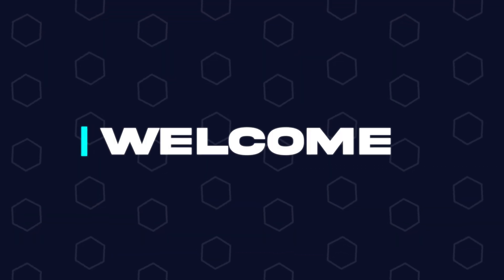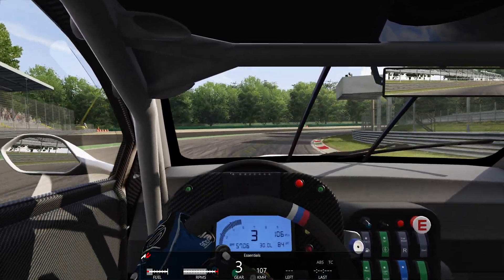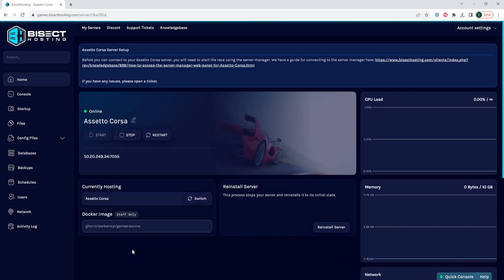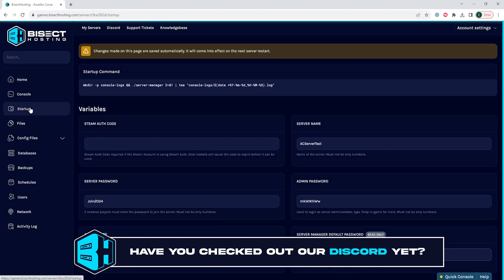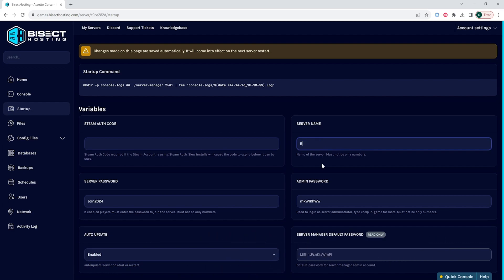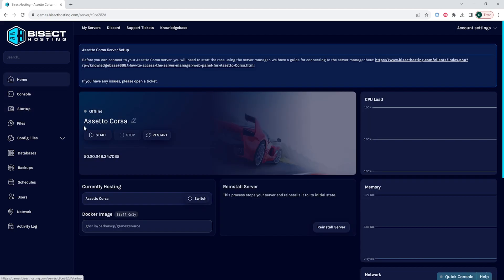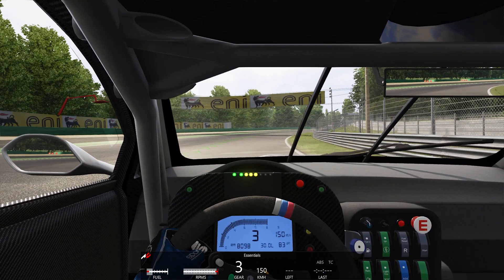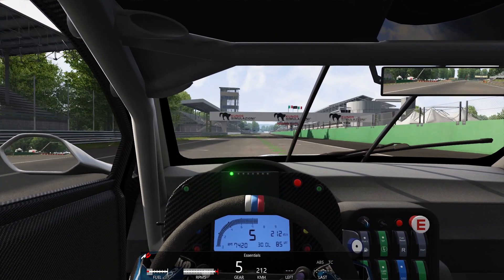How to Change the Name on an Assetto Corsa Server!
Learn How to Change the Name on an Assetto Corsa Server!

Changing the name on an Assetto Corsa server allows server owners to create a unique name, allowing players to search for the server easily.

TIMESTAMPS:

0:00 Intro
0:15 Stop Server
0:24 Change Name
0:46 Outro